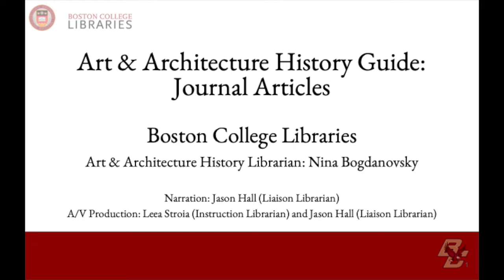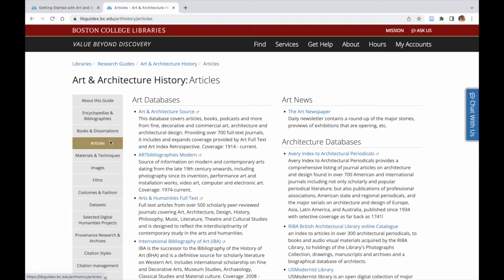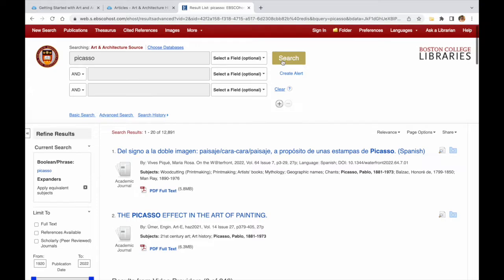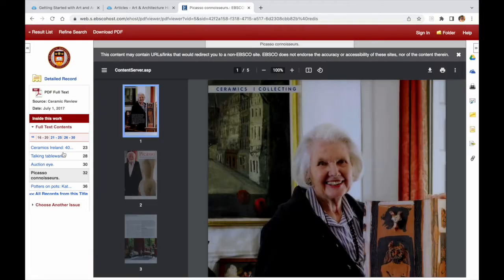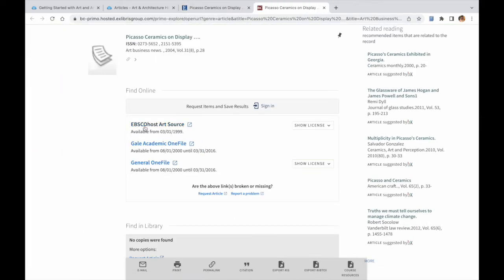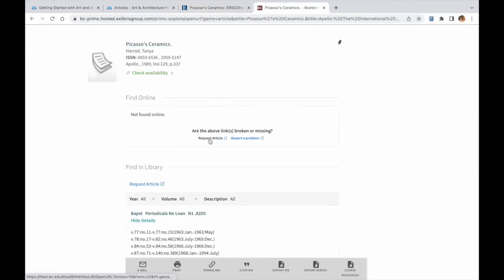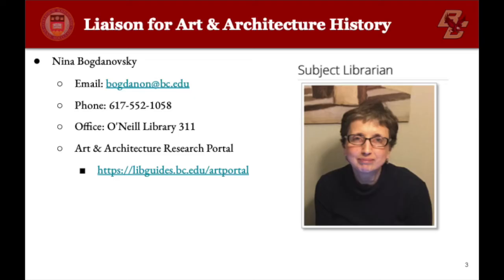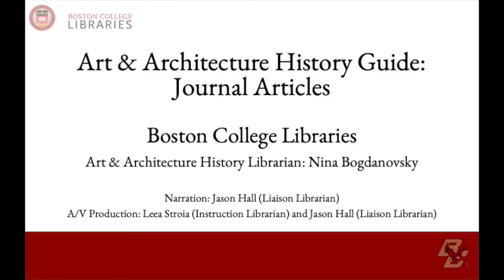Art & Architecture History Research Guide: Journal Articles